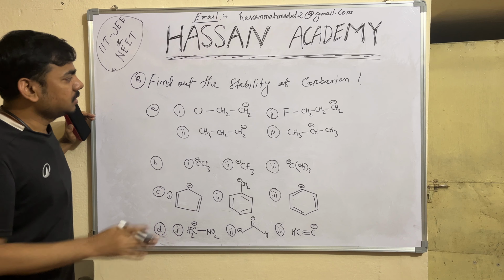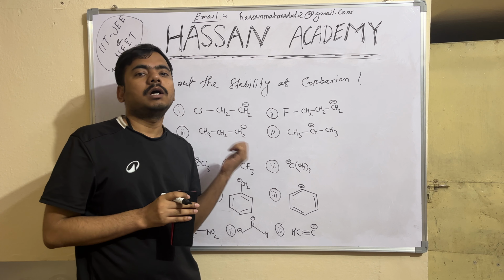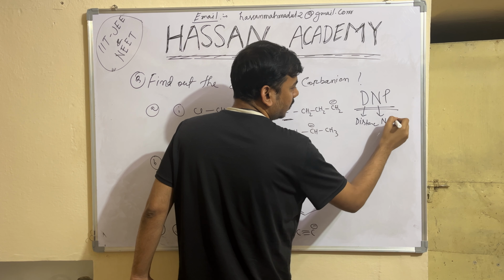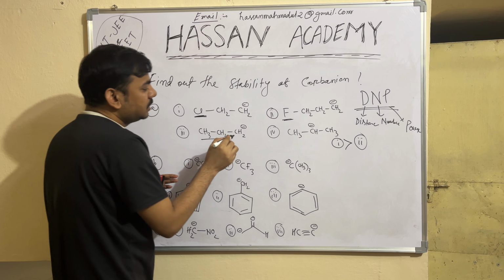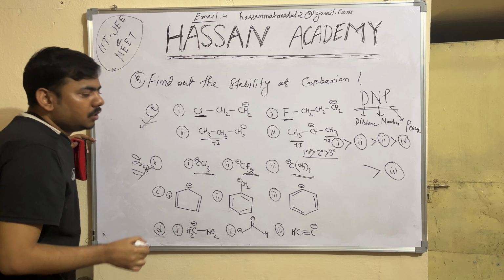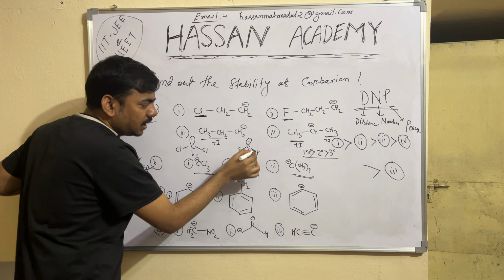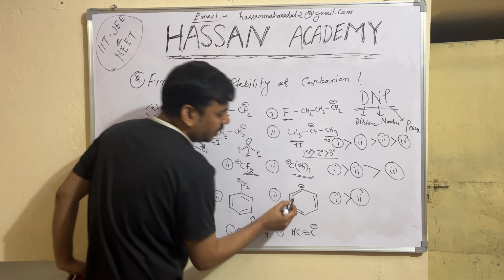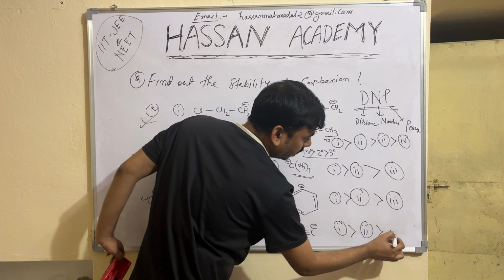QUESTION FOR IIT-JEE /NEET